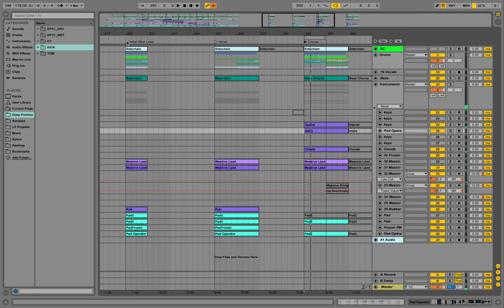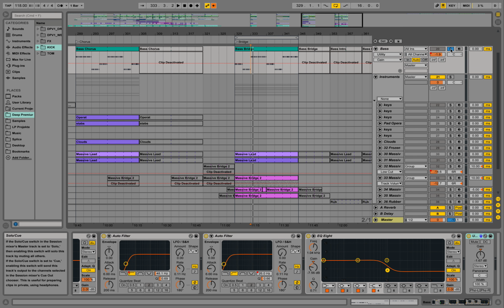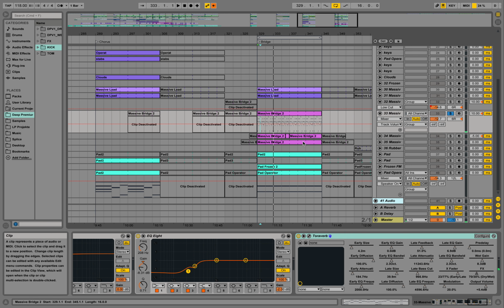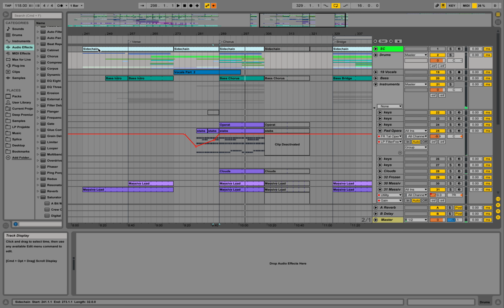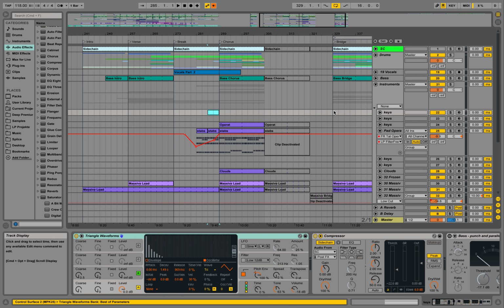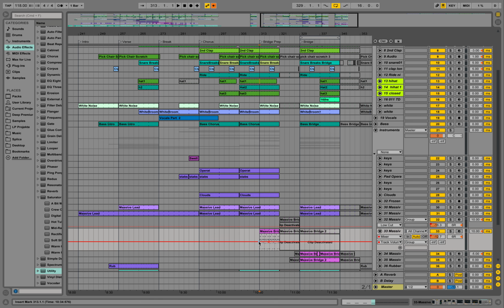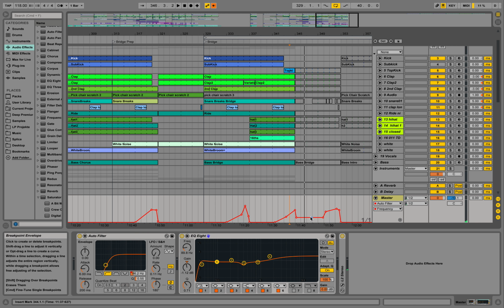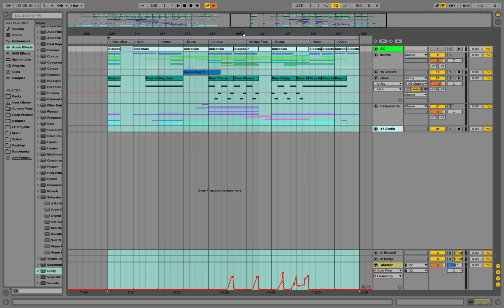How To Arrange An 8 Bar Loop Into A Full Song In Ableton - Arrangement, Structure, Transitions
Arrangement of Song Structure, Transitions and Variations: Turning a cool 8 bar loop idea into a full song. We got the following message "The biggest issue for me is how to take a cool 8-bar loop (which I've made many of!) and turn it into a good 120-bar song. Arrangement, transitions, variations in chords, melody, drums, etc." Download underlying template file ➤

We are production music live, doing Ableton live sound design videos of great tracks. Make sure to stick around, there's a lot more coming up!

How to turn a loop idea into a song
turning a loop into a song
arranging loops into songs
turning loop idea into full track
making a full track from a loop
converting a cool beat into a full song
how to arrange a track
structuring a track in ableton
creating transitions in ableton
producing transitions for a song